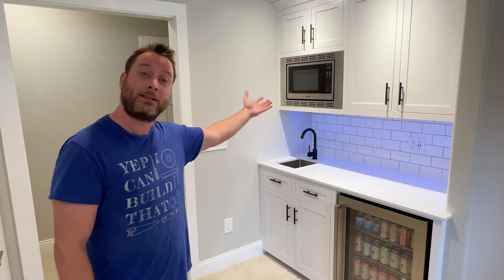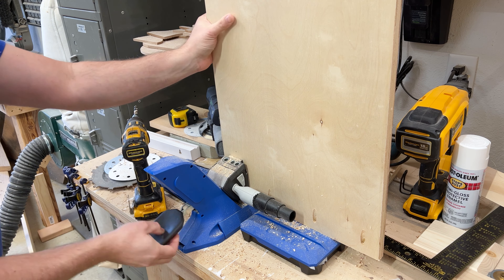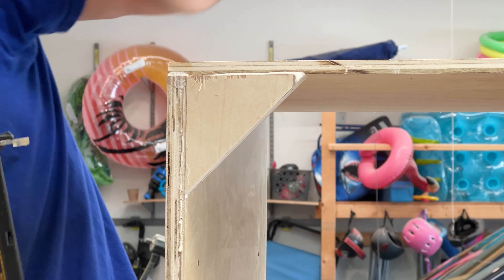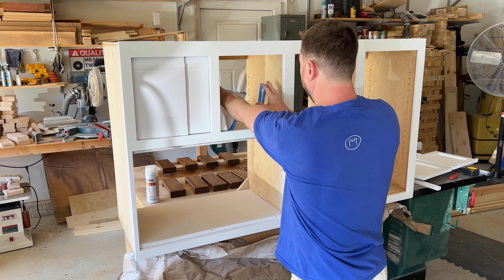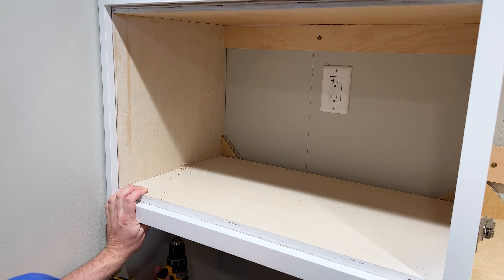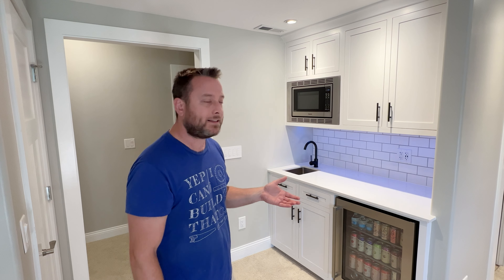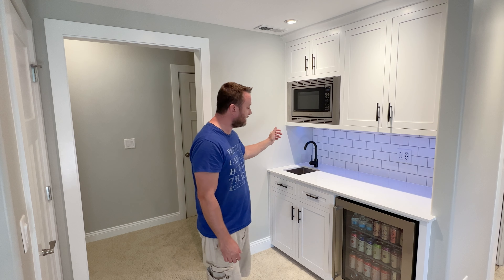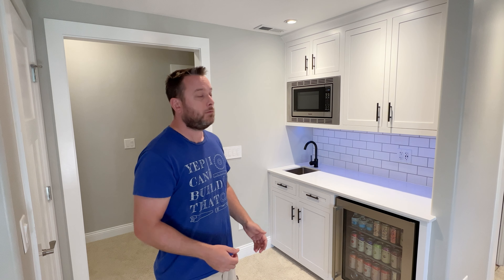How To Build Upper Cabinets With A Built-In Microwave & LED Accent Lighting | 🪵 Woodworking Project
In this video I will show you how to make a shaker style upper cabinet that includes a spot for a flush mounted Panasonic microwave. This is a great cabinet making project that uses just two sheet of plywood. I break down each step so you don't have to be an experienced woodworker to make this project. It only takes about 2 sheets of UV Plywood and a few 1x2s and 1x3s. Total cost of this project will be about $300. That does not include the microwave and trim kit. This is a two part series and if you missed Part 1 of me showing you how to build the lower bar skink cabinet be sure to check it out below in the related video section. This upper cabinet also includes under mount LED lighting from my favorite LED lighting company @Flexfireleds

PLANS

OR

In order to make this upper bar cabinet you will need the following:

🏷️  HARDWARE

• Drawer Pulls (4)
• Concealed Blum CLIP top BLUMOTION Soft-Close Hinges (4 sets)

💡 LED LIGHTING

• ColorBright™ RGBW Color Changing + White LED Strip Light
(Choose Color Temperature: 3000K - Warm White, Input voltage: 12V DC, Choose your length: 4ft reel with pre-soldered wire leads) 👉🏻
• Leona™ Pro Smart Home Controller
(Choose your Controller: Leona Pro Smart Home Controller, Handheld Remote (Optional) +$30: RGB/RGBW Remote) 👉🏻
• Titan™ Mounting Channel Kit - Surface Mount Installation - Mounting Channel, Frosted Cover, and Accessory Kit 👉🏻

🛒 APPLIANCES

• Panasonic NN-SN67K Microwave Oven, 1.2 cu.ft, Stainless Steel/Silver
• Panasonic NN-TK621SS 27-inch Trim Kit for 1.2 cu ft Microwave Ovens, 1.2cft, Stainless Steel

📝  MATERIALS LIST

🧰  TOOLS

• Table Saw
• Drill Kit
• Drill Bits
• Orbital Sander
• 24 in. Quick Grip Clamps (4 clamps)
• 40 in. Bessey REVOlution Parallel Clamp (4 clamps)
• Cordless Nail Gun Kit
• Tape Measure
• Putty Knife
• Fluted Drill Bits
• Kreg Pocket Hold Jig
• Kreg Face Clamp
• Micro Jig GRR Ripper
• Dado Blad Set
• Kreg Concealed Hinge Jig

⭕  MISCELLANEOUS ITEMS

• Titeboand Wood Glue
• 500 1 1/4in coarse pan-head coarse screws
• 32oz DAP Plastic Wood Putty
• 220 grit 3M sandpaper pack
• DAP Caulk White
• 1-1/4in brad nails
• Rust-Oleum White Semi-Gloss Enamel Paint (3x)
• Router 3/4” Straight Bit

🎵 MUSIC